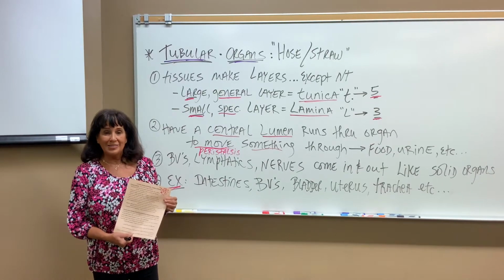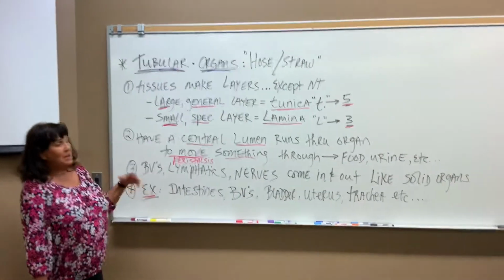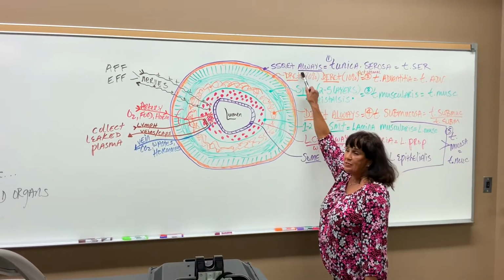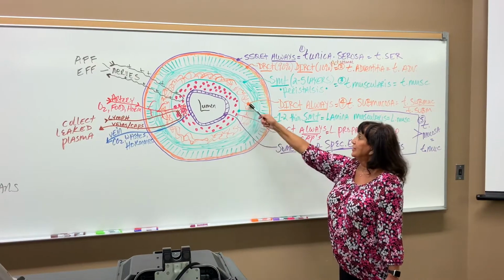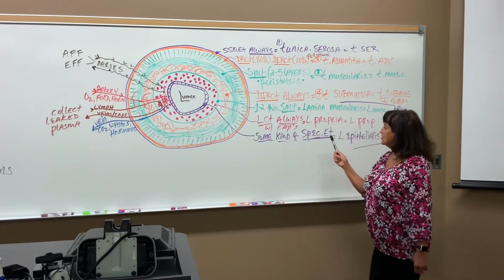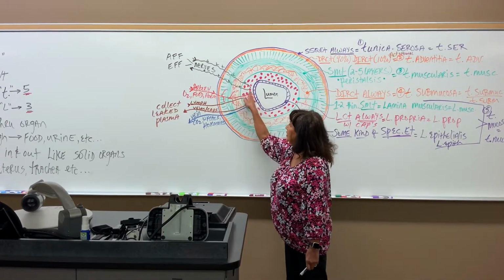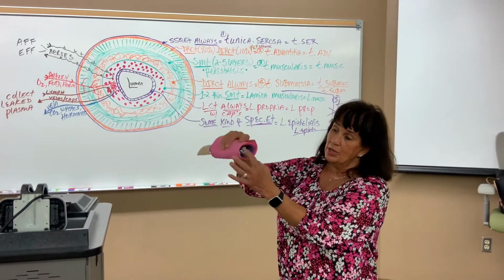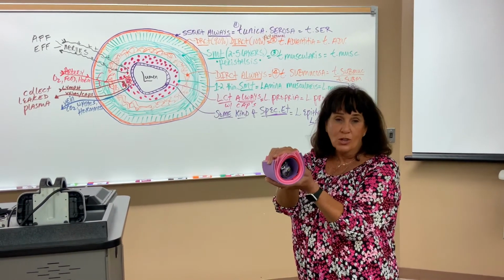BIO A and P Tubular Organ